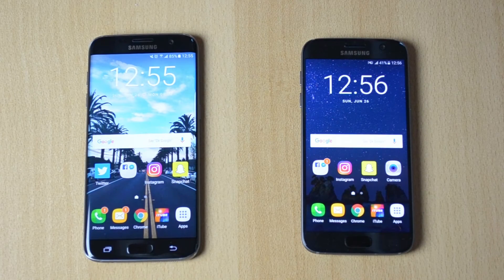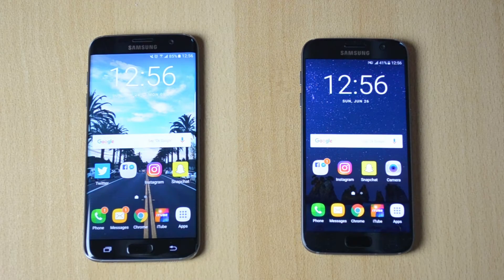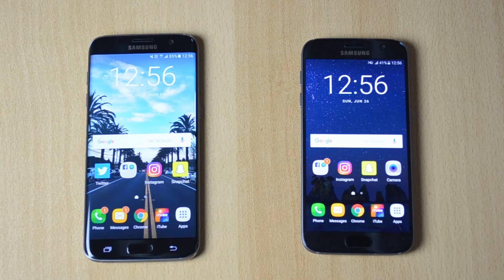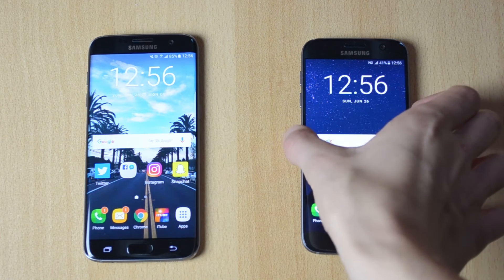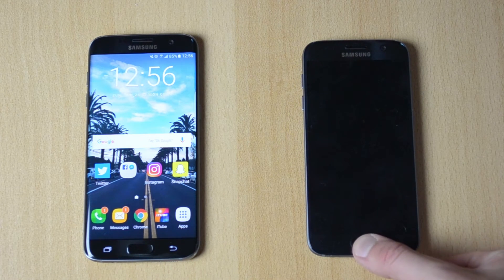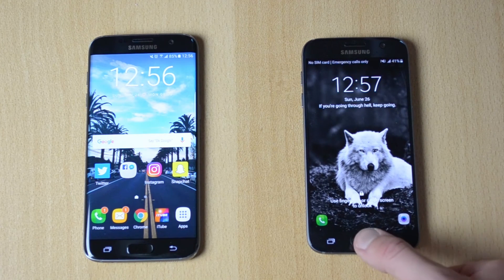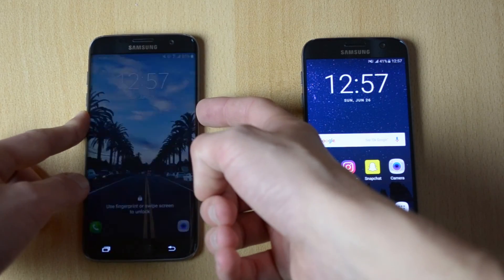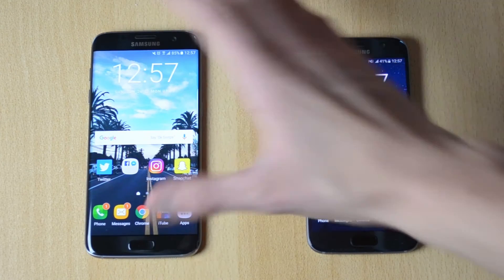Samsung Galaxy S7 vs. S7 EDGE Fingerprint Scanner Speed Test!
Samsung Galaxy S7 vs. S7 EDGE Fingerprint Scanner Speed Test! Today we will be comparing the fingerprint scanner on the Samsung Galaxy S7 and the S7 EDGE, we will be comparing the speed, efficiency and just comparing both fingerprint scanners in detail, enjoy.